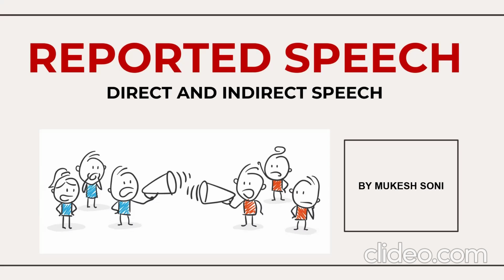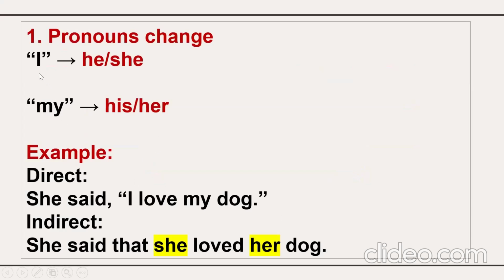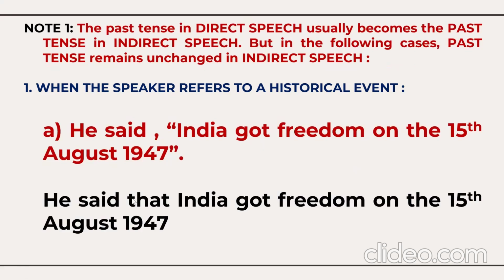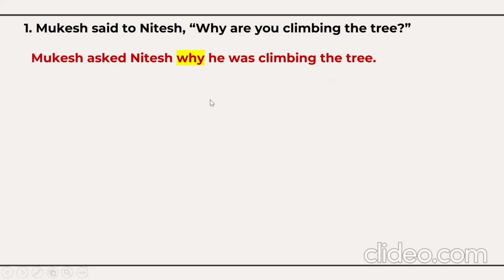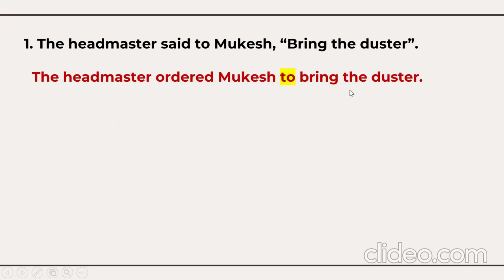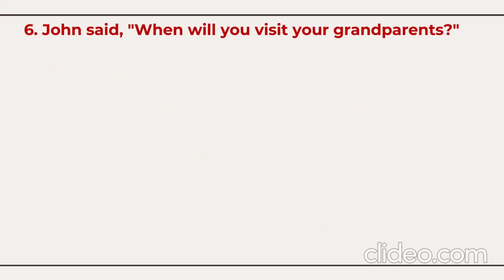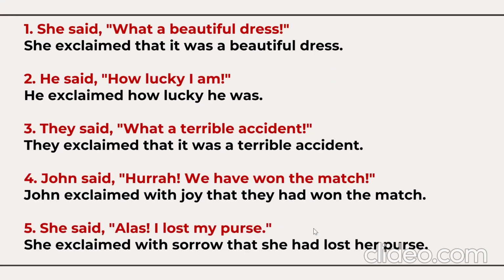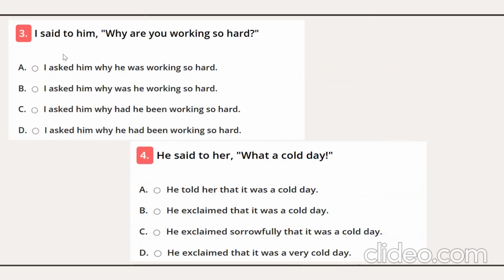reportedspeech directindirectspeech englishgrammar grammarenglish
REPORTED SPEECH - DIRECT AND INDIRECT SPEECH